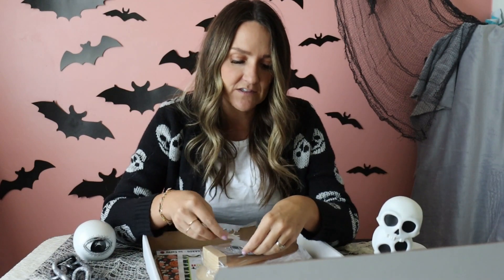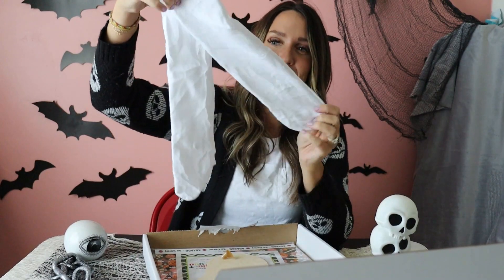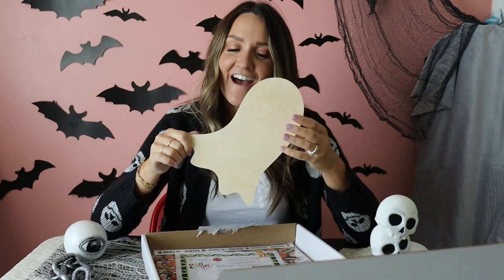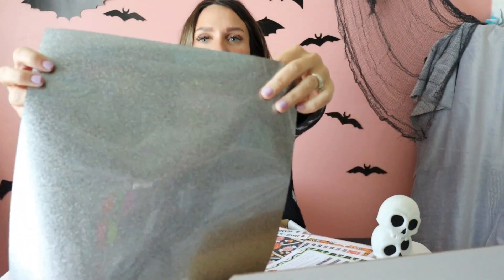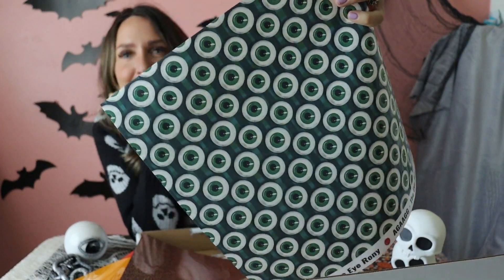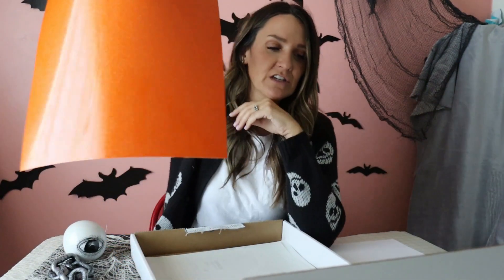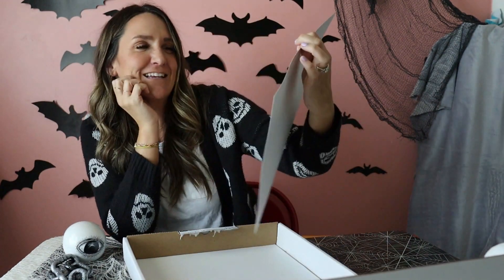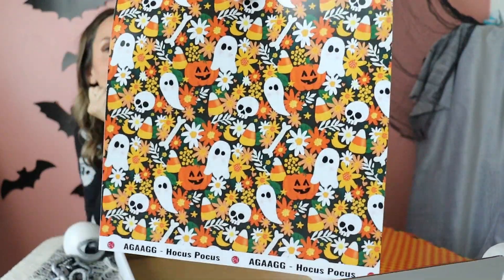September 2023 Mystery Project Box - UNBOXING!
It's time for the September 2023 Mystery Project Box!  We are so excited to show you this collaboration with Kim from A Girl and a Glue Gun.  She coordinated the vinyl, patterns, cut files and projects that were in this box.  It's one if her favorite holidays so you know it's going to be good!

Take a look at everything you're getting in the September 2023 Mystery Project Box from Expressions Vinyl, including adhesive vinyl, heat transfer/iron-on vinyl, and blank projects to get you started!  Look how many projects you can make with this one! We know you are going to love it!  The vinyl is designed to work with your Silhouette, Cricut, Siser, Brother, and any other vinyl cutting machine.